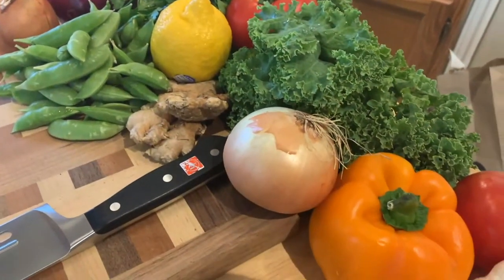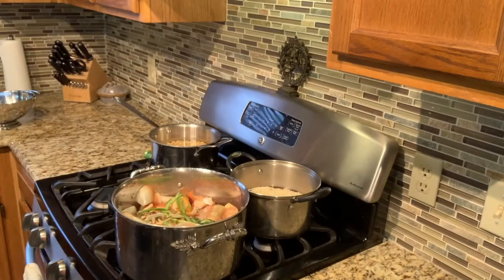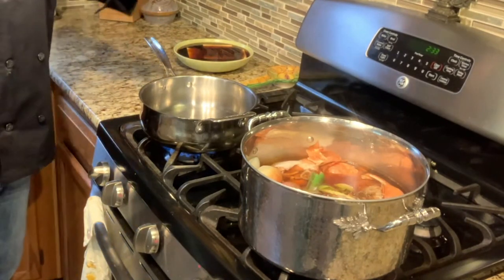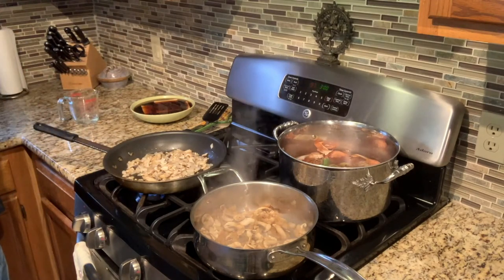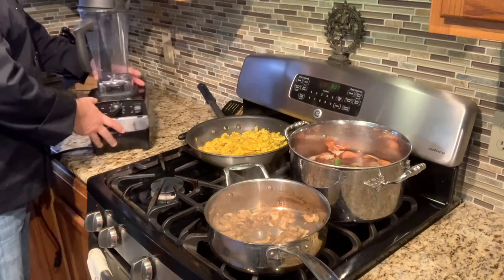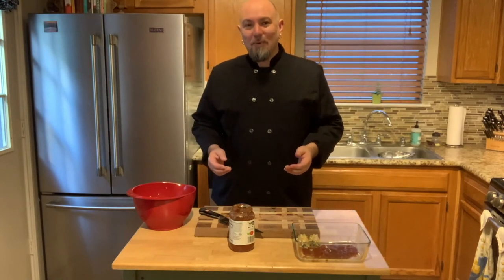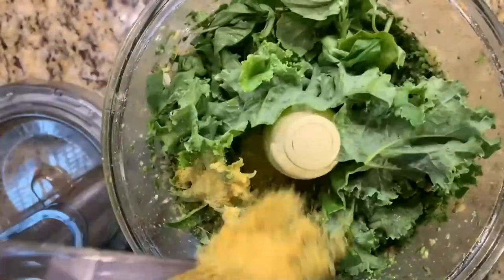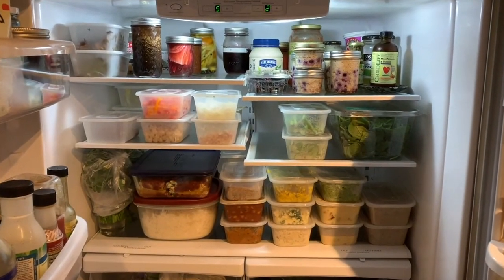Dan Marek - Plant Based Menu Planning